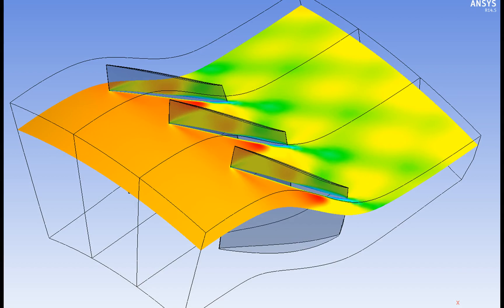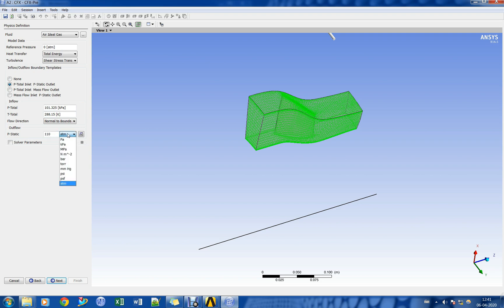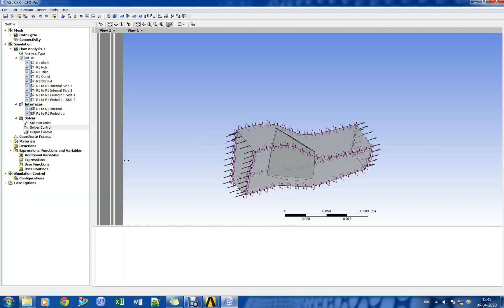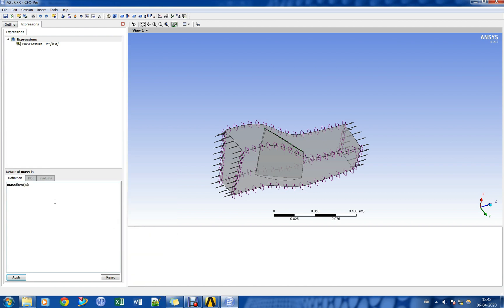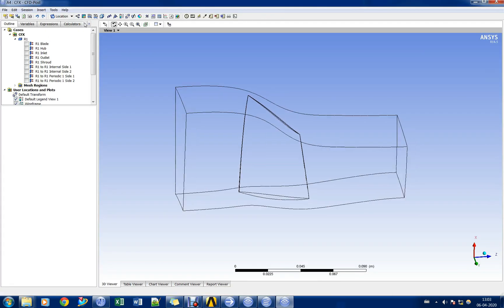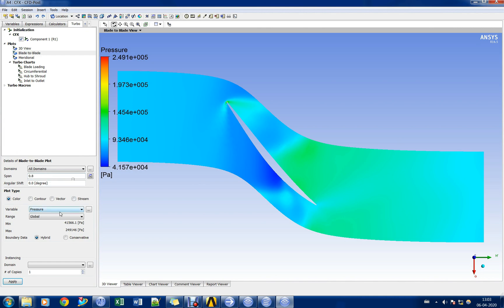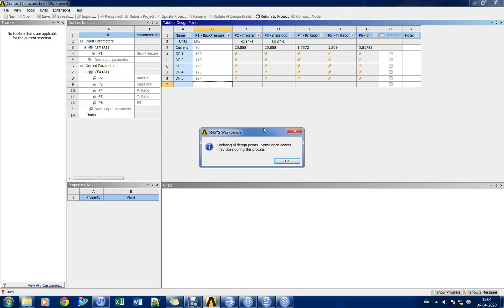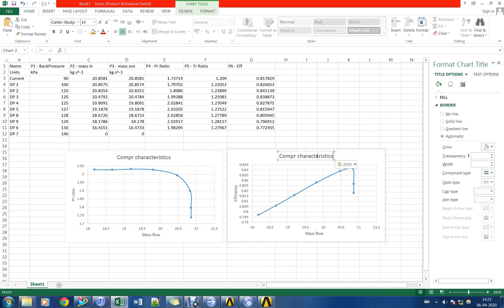Axial compressor characteristics generation using CFD analysis | Ansys CFX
In this tutorial, characteristics map generation of an axial compressor using ansys CFX and ansys workbench is demonstrated.